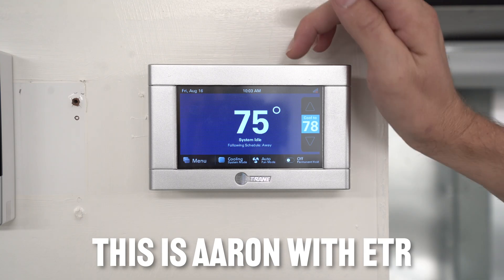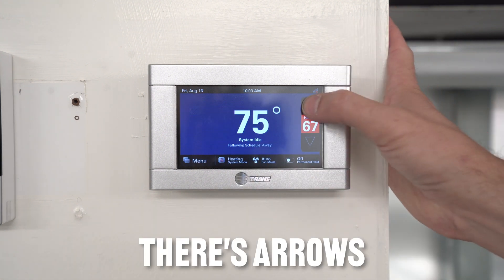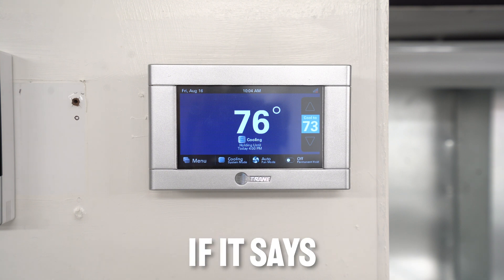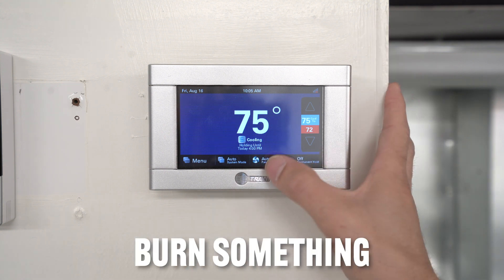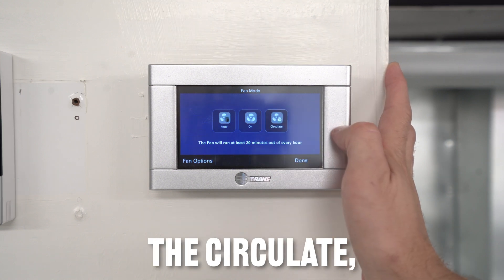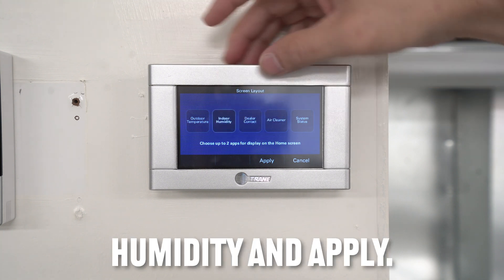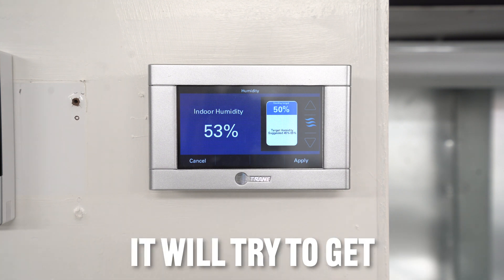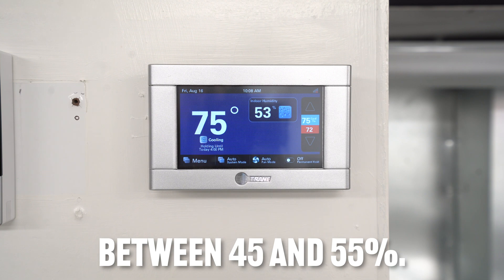Basic Functions of a TRANE Thermostat ☀️ ❄️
In this video, Residential Comfort Specialist Aaron gives us the rundown on the basic functions of a Trane thermostat system, including the auto functions, fan circulation, and humidity control.

Stuck on what system you need for your home? Let us help!

ETR is East Texas' largest HVAC contractor with over 40 years in business. We serve Tyler and Longview with a team of 106 employees and 52 service vehicles. Annually, we handle over 300 new construction projects and multi-family units. ETR is the only contractor with two in-house licensed mechanical engineers specializing in Manual J, Energy Star, and Comm Check for every new home. We exclusively set Trane and Daikin equipment, backed by a dedicated quality control department for residential new construction and builder support. Our highly trained technicians are available for 24/7 emergency service, and take pride in providing the highest quality customer service for residential and commercial heating and air conditioning needs.